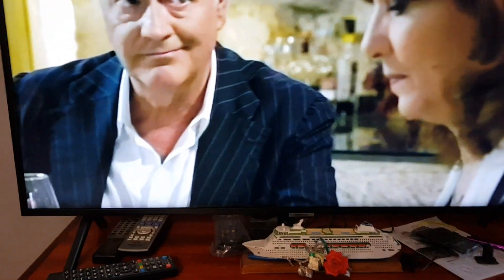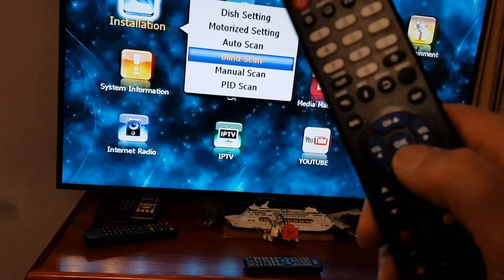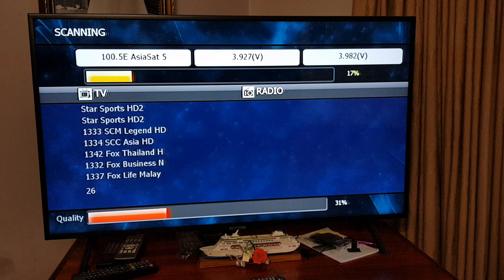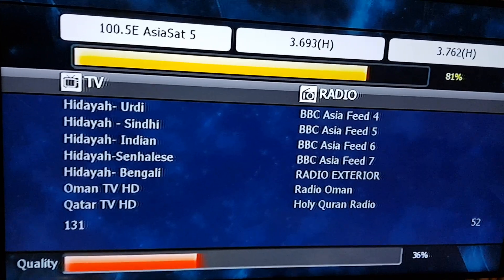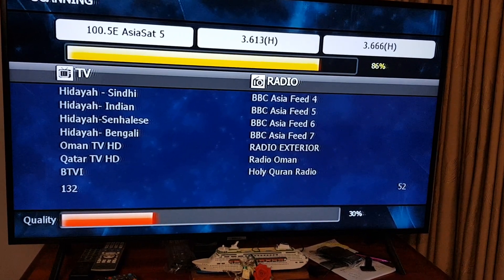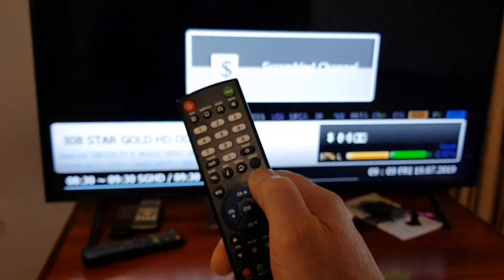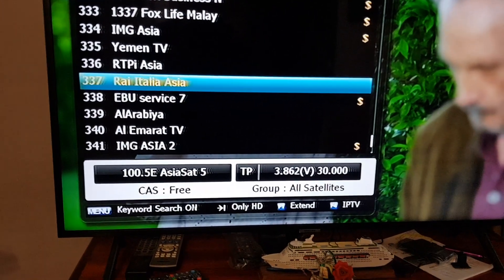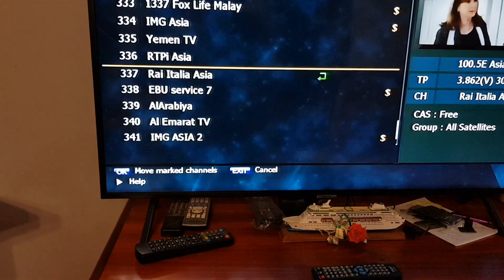Rescan Satellite for Italian Broadcast RAI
The video is to illustrates a rescan of C Band Satellite to receive Satellite services such as RAI Italian broadcast and others.

With the rollout of 5G Mobile, there has been an impact to satellite satellite services which is the cause of the frequency changes.

For example 5G mobile and Wireless NBN in Australia use 3.4 to 3.7GHz bands. Satellite C Band equipment uses 3.4GHz to 4.2GHz.  Satellite and terrestrial services technically cannot co-share the spectrum. Therefore Satellite providers are restacking services from 3.8GHz to 4.2GHz to eliminate co-sharing spectrum problems.

End user equipment may still be affected because it was designed to operate from 3.4
GHz to 4.2GHz. A rescan of the satellite service can provide some temporary relief,  however the remedy will require the dish LNB to be upgraded to a new one with the built 5G filter. In areas of strong interference an additional wave guide filter will be required. We can provide this equipment and interference diagnostic services where required.